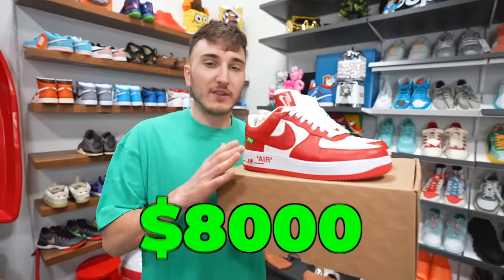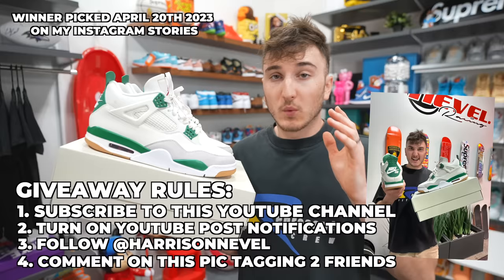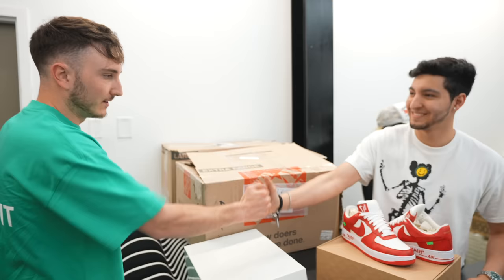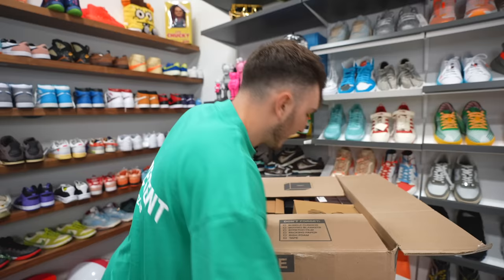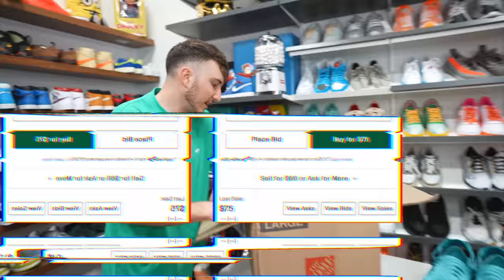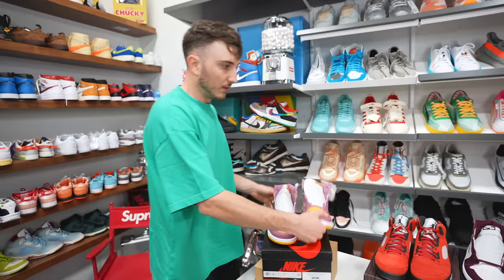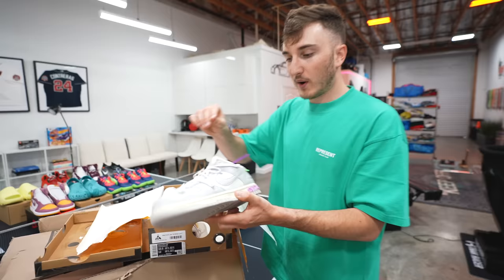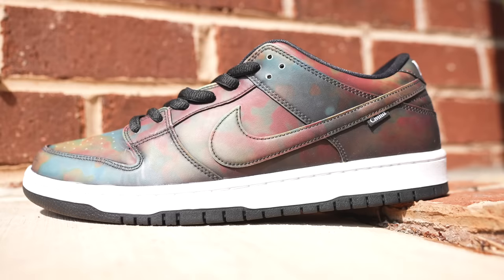Trading My $8000 Grail Sneaker For A Mystery Box...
3. Follow @HarrisonNevel on instagram
4. Comment on this post tagging 2 friends!

Winner will be piked On April 20th 2023 on my instagram stories! You can view the GIVEAWAYS highlight on my instagram to also see previous winners.